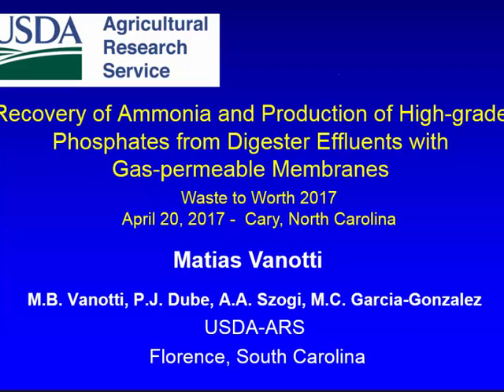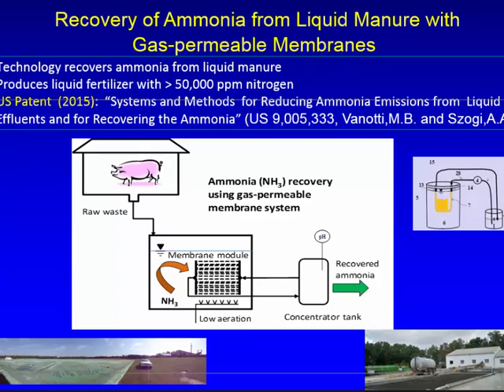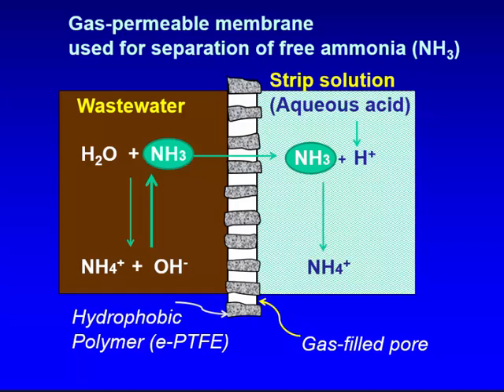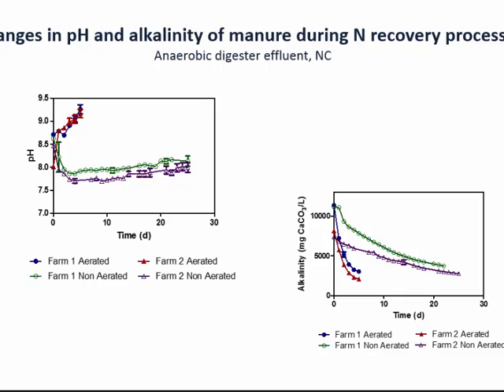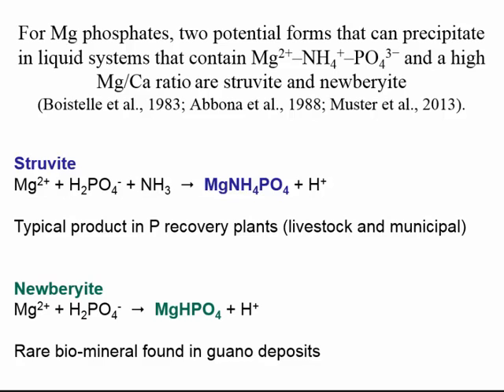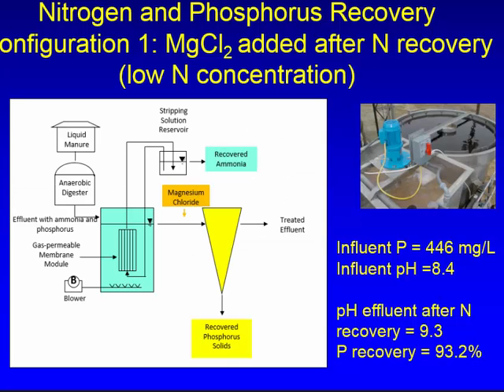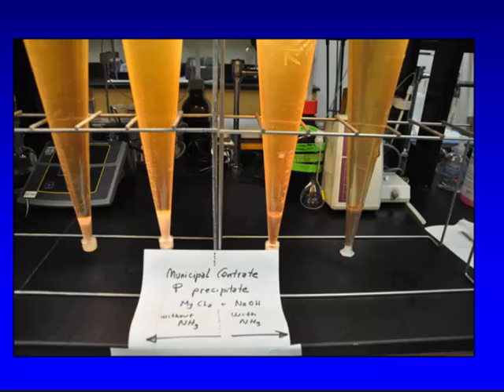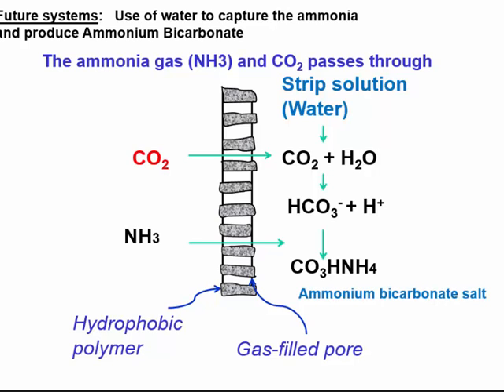Recovery of ammonia and production of high grade phosphates from digester effluents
Conservation and recovery of nitrogen and phosphorus from animal wastes and municipal effluents are important because of economic and environmental reasons. This paper presents a novel technology for separation and recovery of ammonia and phosphorus from liquid swine manure, which has a significant amount of nutrients but also contains relatively high moisture content.